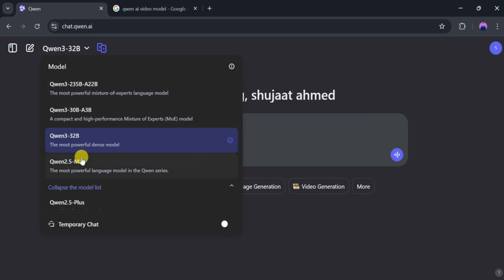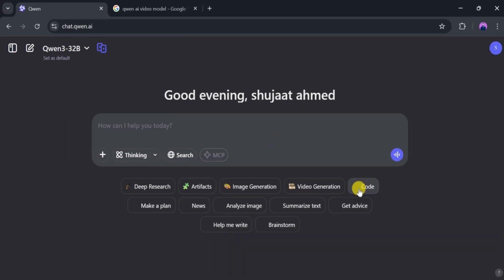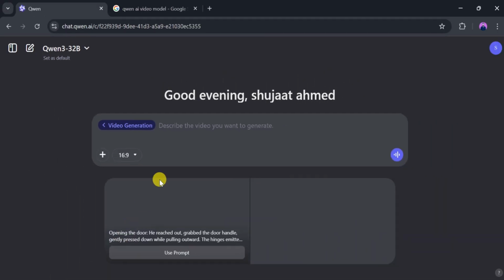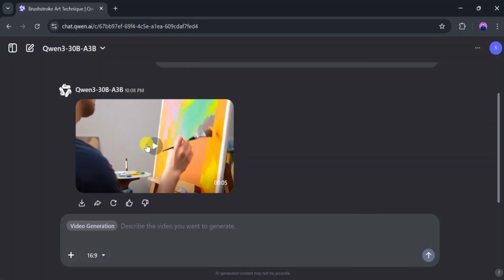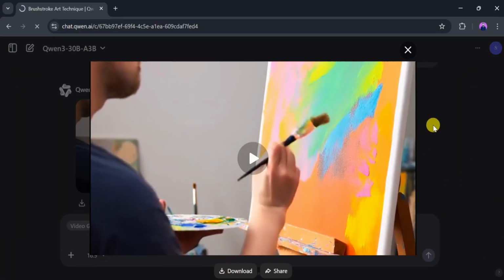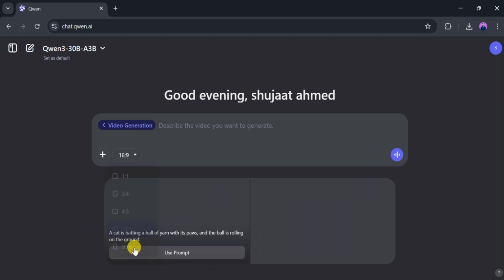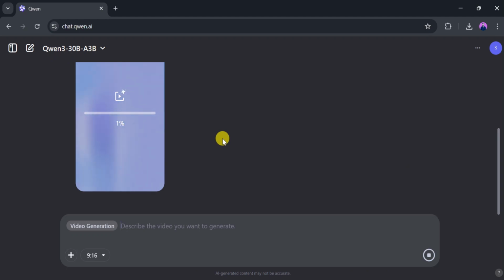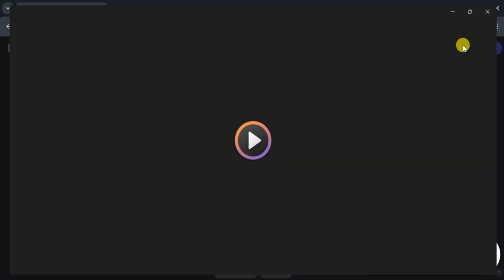Good Bye Kling AI and Sora AI Create Videos For Free With QWEN AI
Good Bye Kling AI and Sora AI Create Videos For Free With QWEN AI | Create FREE AI Videos in 2025 | Qwen AI Video Generator Tutorial | No Watermark, No Cost!

About This Video:
Want to create professional videos without editing skills or expensive software? In this step-by-step Qwen AI tutorial, you’ll learn how to generate high-quality videos for YouTube, TikTok, Instagram Reels, and more—completely FREE and with no watermark! Qwen AI is the best AI video generator in 2025, offering unlimited video creation from simple text prompts. Whether you’re a content creator, marketer, or beginner, this guide will help you make stunning videos in minutes.

What You’ll Learn:
✅ How to use Qwen AI for free video generation
✅ Create videos from text prompts (no editing required)
✅ Choose the perfect aspect ratio (16:9 for YouTube, 9:16 for Shorts/Reels)
✅ Download and share your AI-generated videos instantly
✅ Tips for viral content and maximizing engagement
✅ Qwen AI vs. Sora AI, Kling AI, and other paid tools

• YouTubers & TikTok Creators
• Digital Marketers
• Students & Beginners
• Anyone who wants to make videos fast and free!

Why Qwen AI?
Qwen AI is the top free AI video generator in 2025, beating paid competitors like Sora AI and Kling AI. With Qwen AI, you get unlimited, high-quality video generation with no watermarks or hidden fees. Perfect for YouTube, Instagram, TikTok, and more!

Timestamps:
00:00 - Introduction
00:23 - How to Access Qwen AI
00:42 - Choosing the Best AI Model
01:30 - Step-by-Step Video Generation
01:57 - Downloading & Sharing Your Video
02:27 - Creating Vertical Videos for Shorts/Reels
03:40 - Qwen AI vs. Other AI Video Tools
04:00 - Final Tips & Next Steps